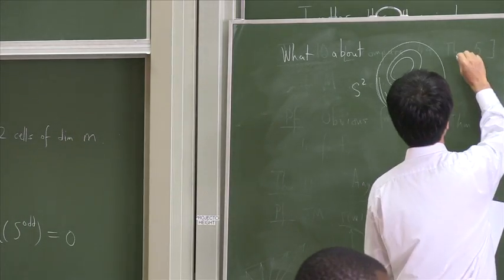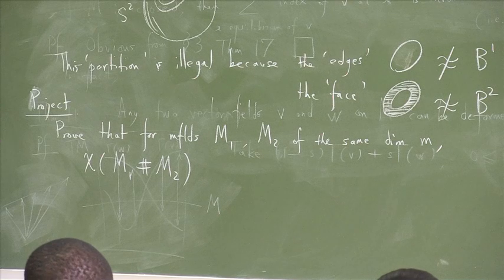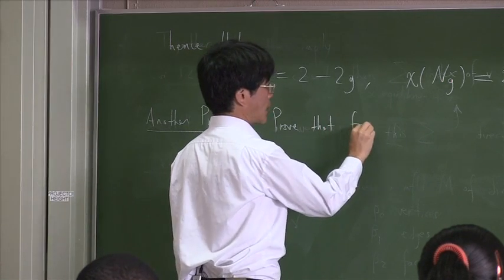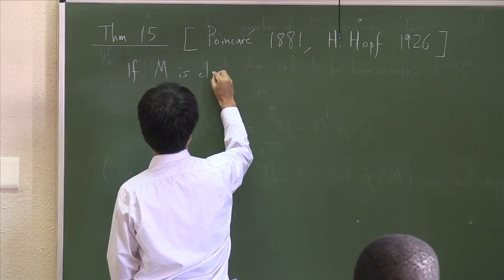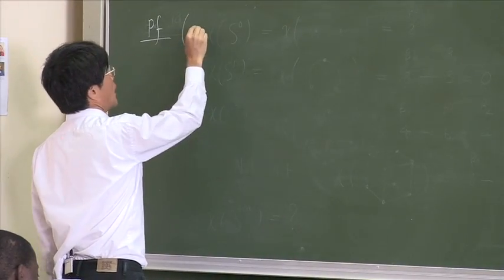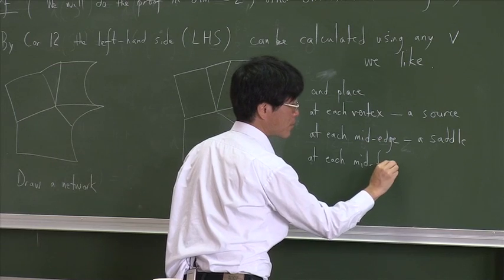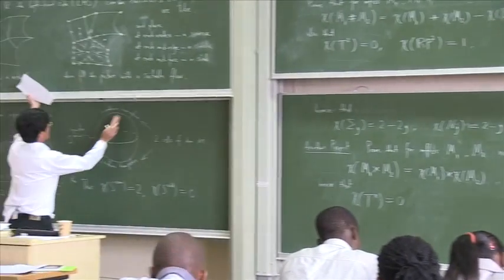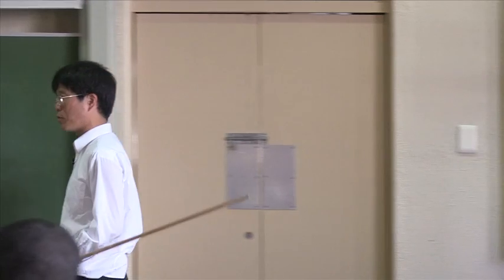Topology & Geometry - LECTURE 12 Part 02/02 - by Dr Tadashi Tokieda